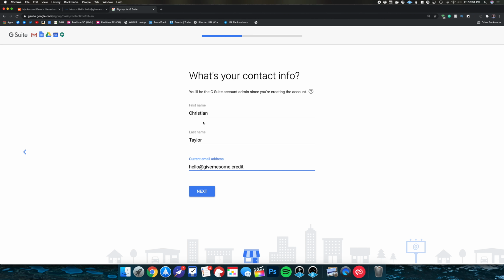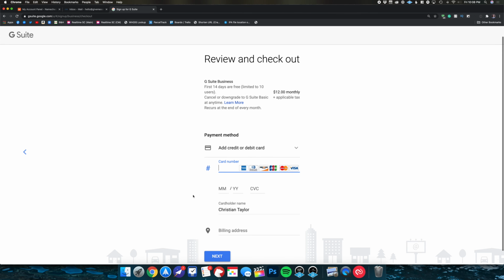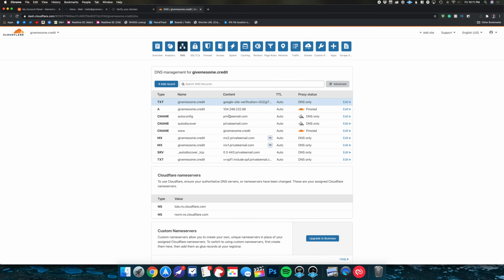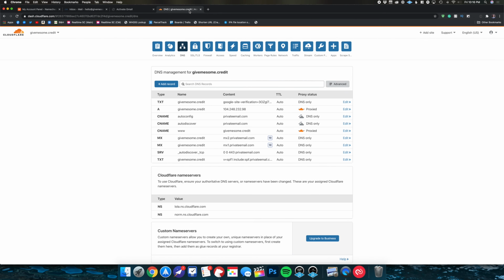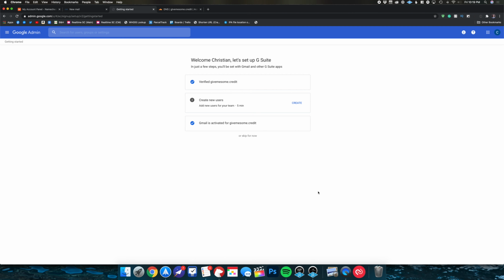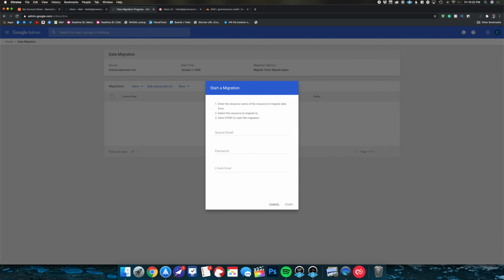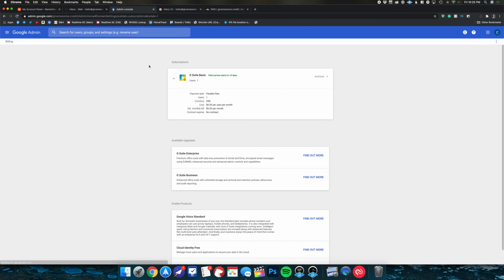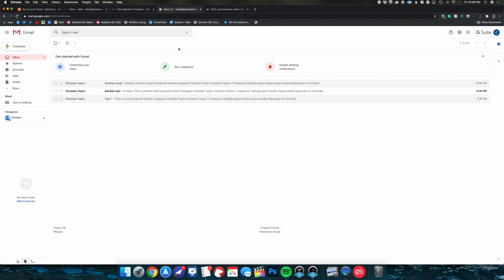Migrating from Namecheap Private Email to G Suite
0:00 - Signing up for the trial
4:45 - Setting up DNS records
14:06 - Migrating data
17:49 - Downgrading to G Suite Basic
18:42 - Closing notes